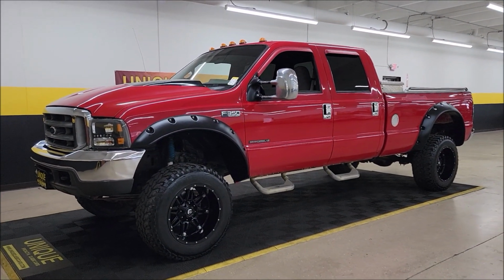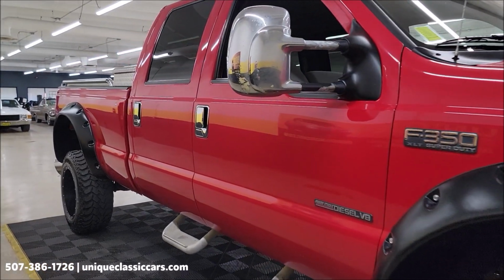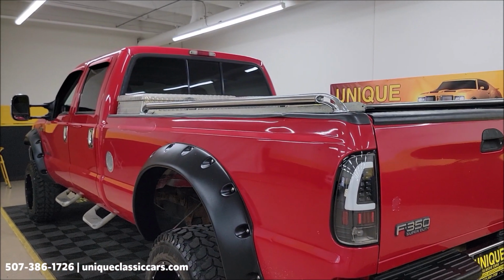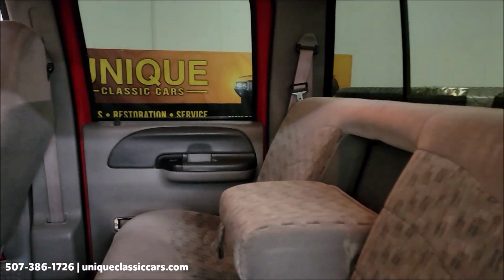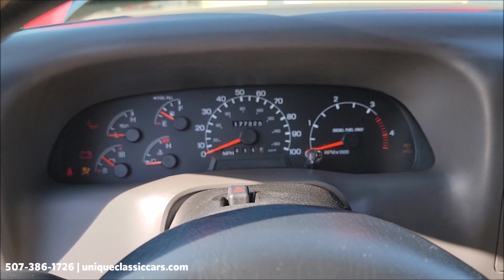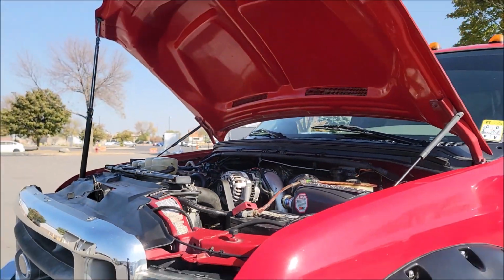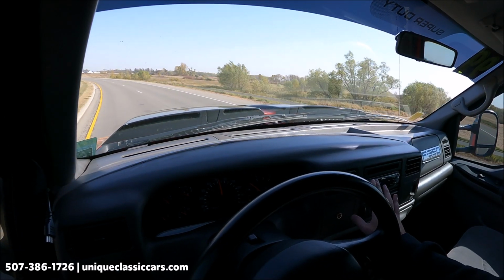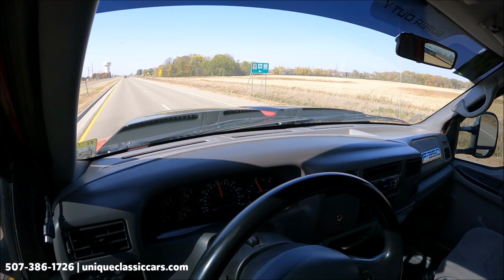1999 Ford F-350 Super Duty 4x4 XLT | For Sale - $18,900